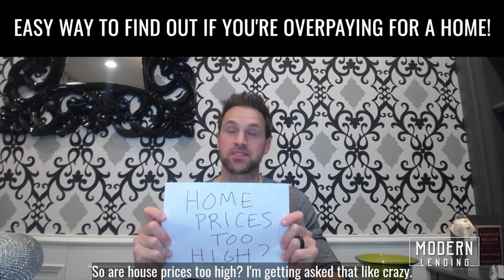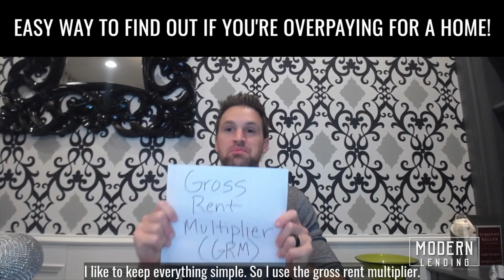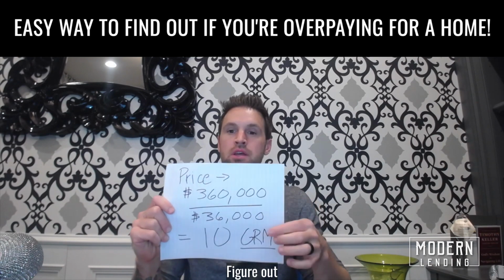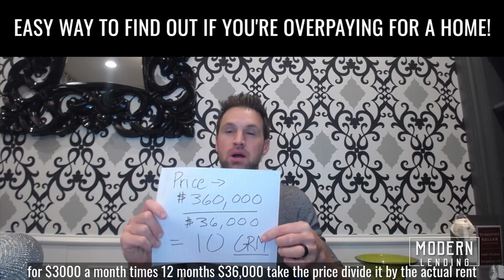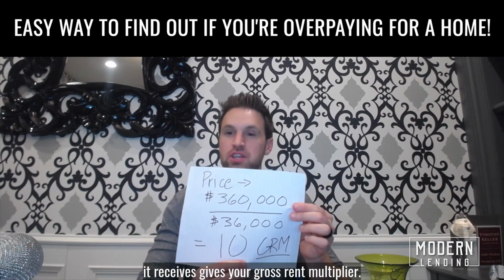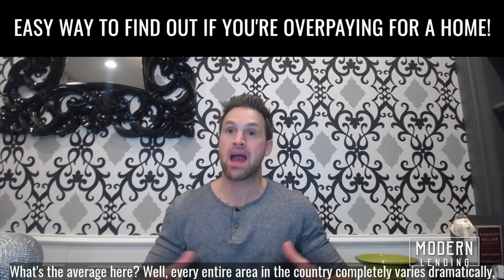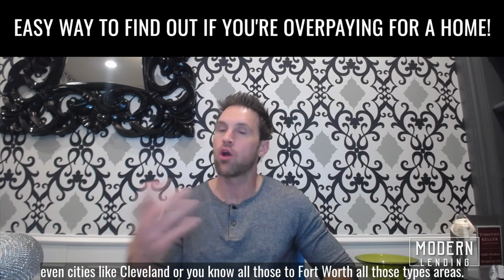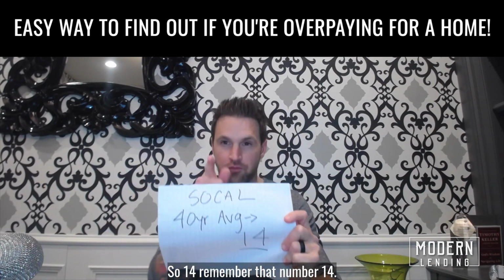Are you overpaying for a home? Here's an easy way to find out...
Are you overpaying for your home? How can you tell if you are over paying? Is it worth it? Brian talks about methods to determine if the price you are paying is good or not. Learn about rent multiplier.